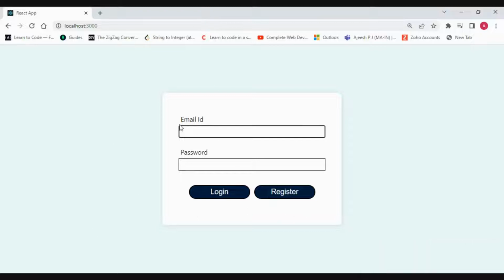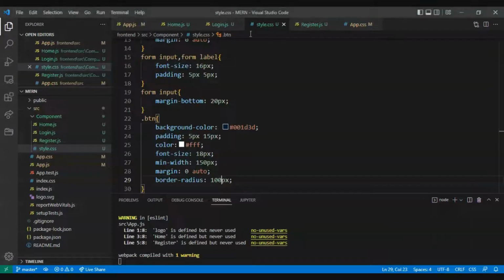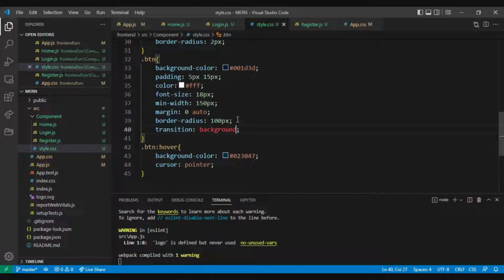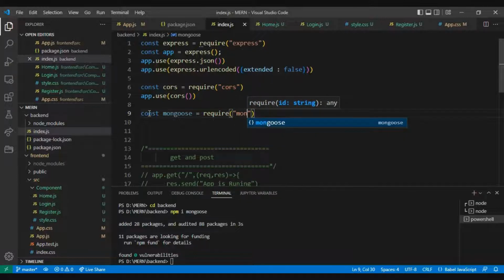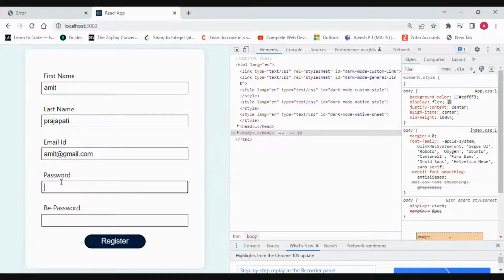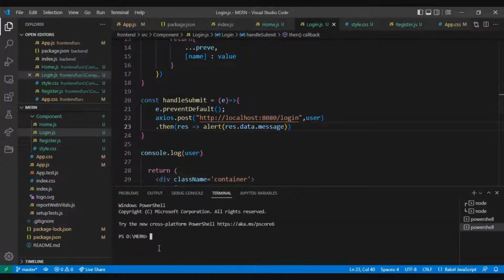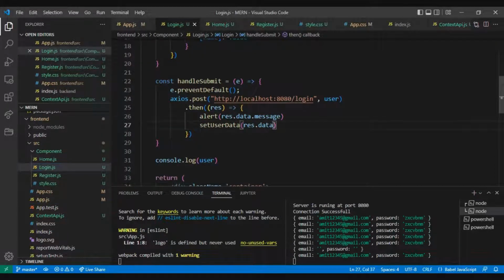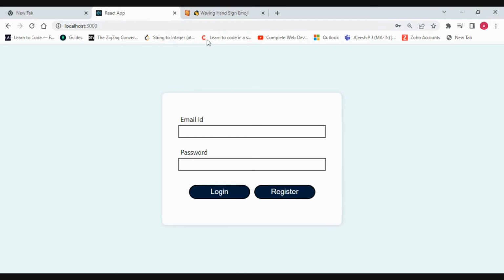Login & Register - MERN Stack ( MongoDB, express, React js, Nodejs ) - 2022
🐥Frontend : ReactJs, HTML, CSS, Javascript
🎒Backend : NodeJs, ExpressJs, MongoDB, Mongoose
🦮GUI : MongoDB Compass ( Database Visualazation)

In this video, I build the complete login and registration functionality in the MERN stack (MongoDB, expressJs, ReactJs, NodeJs) also learn the some concepts of the javascript and more function like spread Operator, routing,  axios, how to connection done in mongoDB and also you learn the fetch sharing more one component to another through context api and much more. Keep watching this till the end to get most out of it

My  Personal :
Time :
 00:00:00 Demo
00:01:15 Frontend
00:32:56 Backend
00:47:18 Database MongoDB
01:20:00 Routing